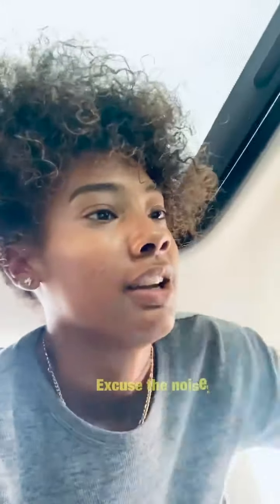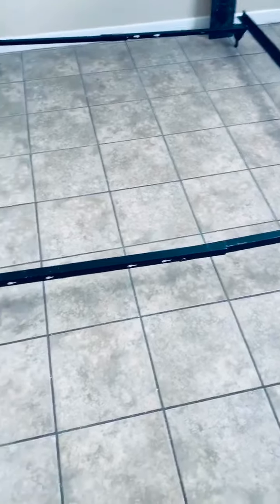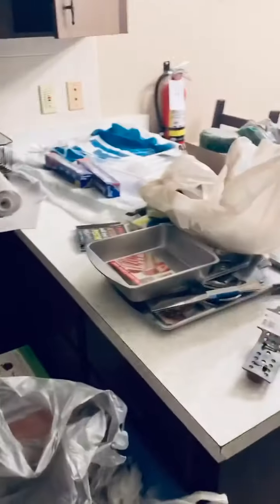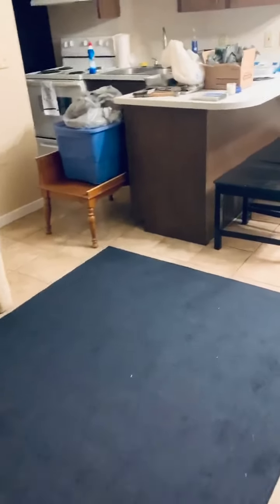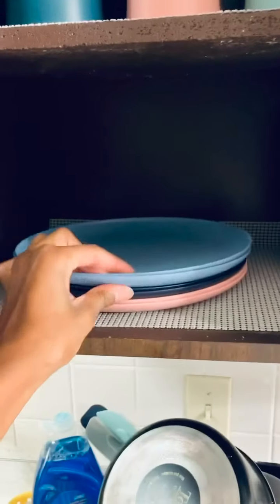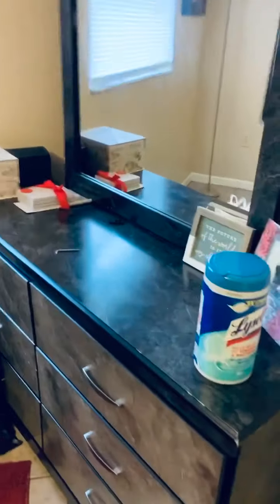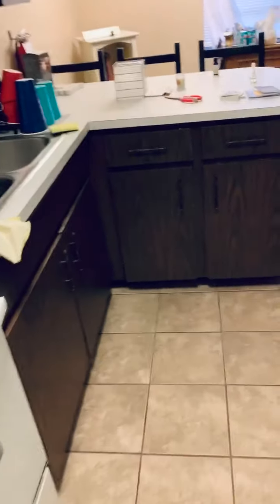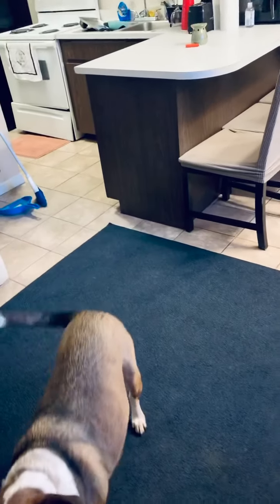MOVING Into my FIRST APARTMENT ! 🥰💛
So I’m moving into my first apartment y’all and just wanted to share the excitement !! Drop some video ideas for me 💛💛💛 sorry that the video is straight smh completely forgot to turn my iPhone 🤦🏽‍♀️🤦🏽‍♀️🤦🏽‍♀️🤦🏽‍♀️